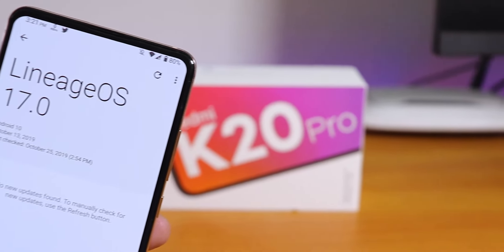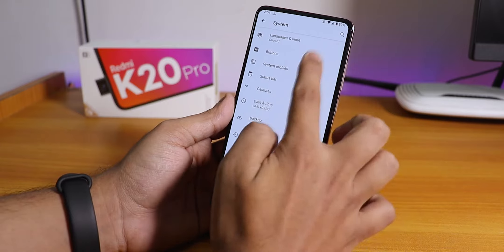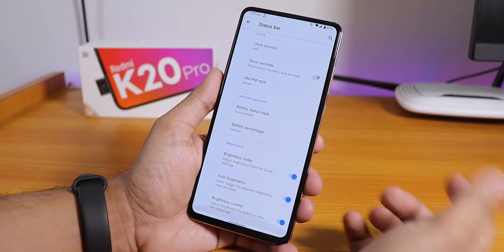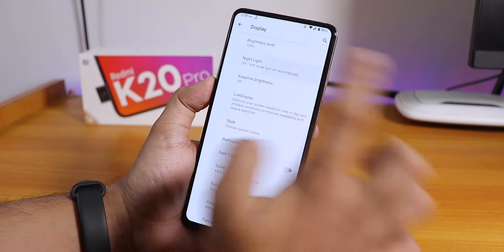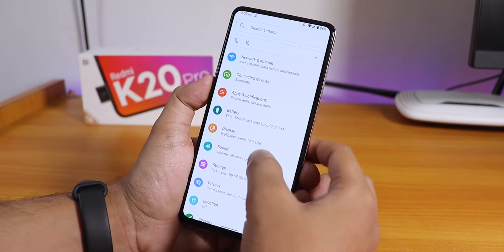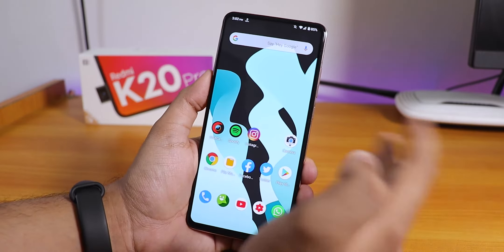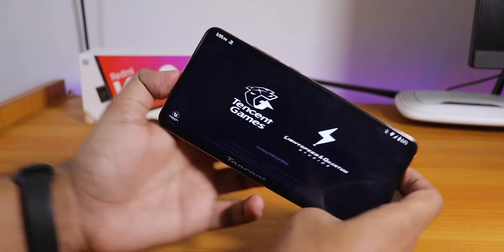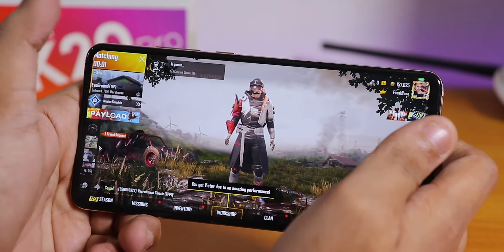Are Android 10 Custom Roms Usable On Redmi K20 Pro Right Now? || LOS 17.0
UPI: titash.sharma-1@okaxis

Video Lighting:
LED Tube Lights